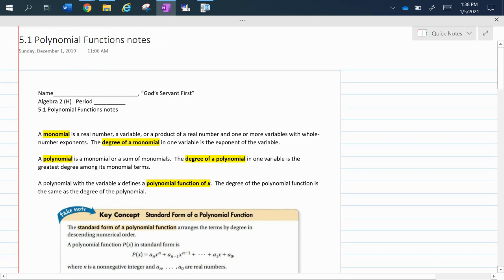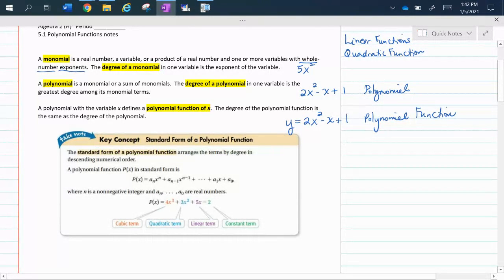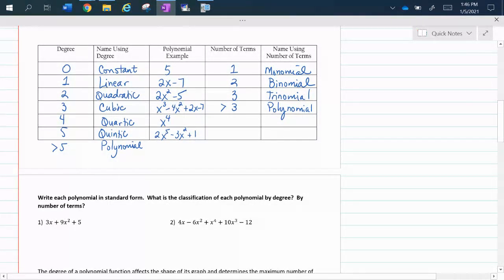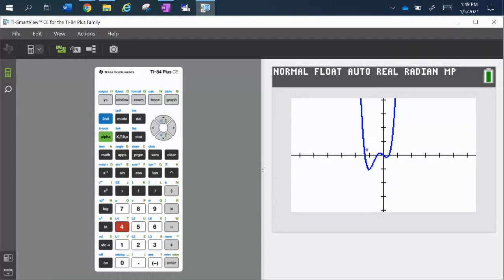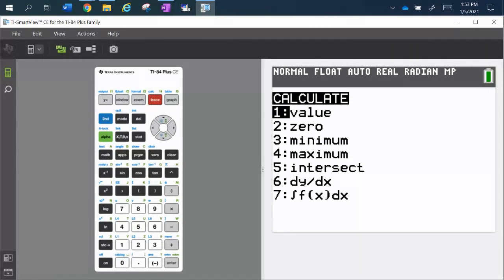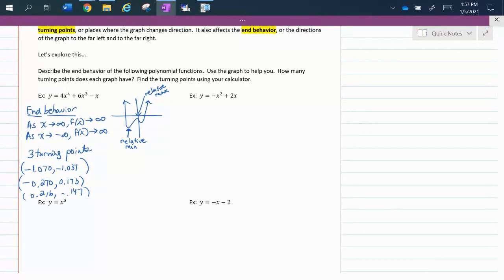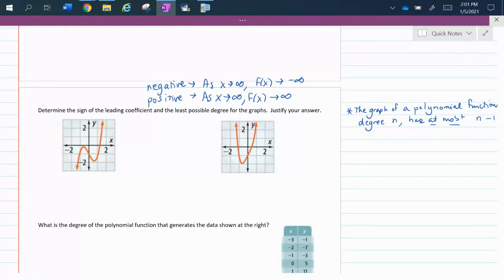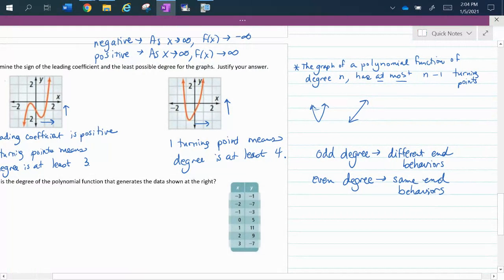5.1 Polynomial Functions